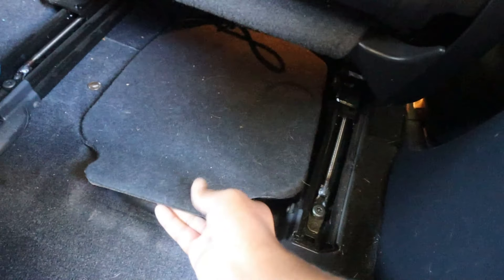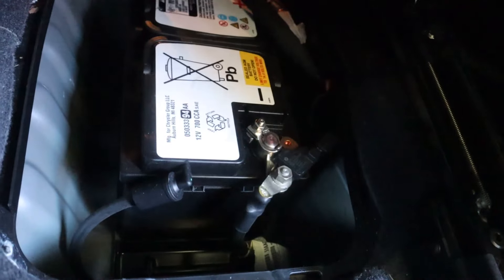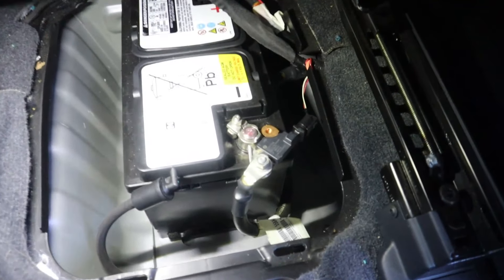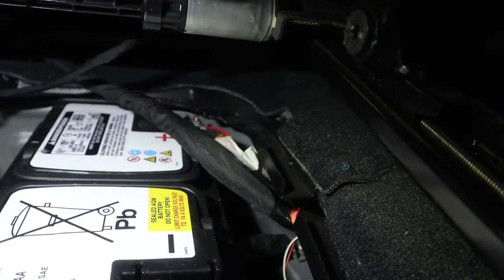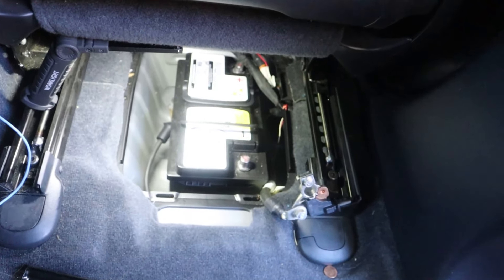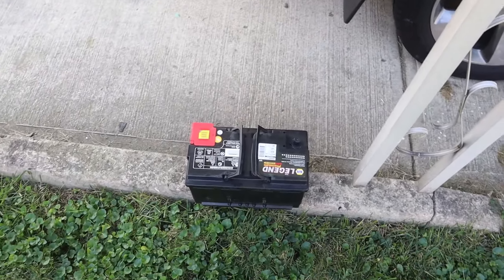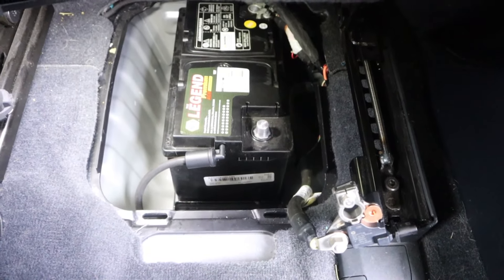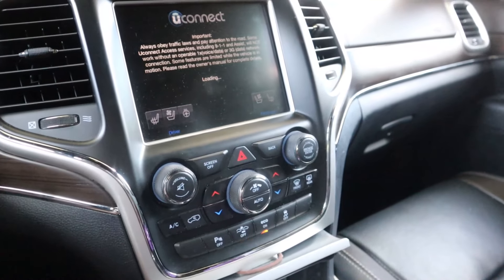Jeep Grand Cherokee Battery Replacement - 2011-2022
Here is a quick tutorial on how to replace the battery in any 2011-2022 Jeep Grand Cherokee. Easy and saves $550 at the dealership.